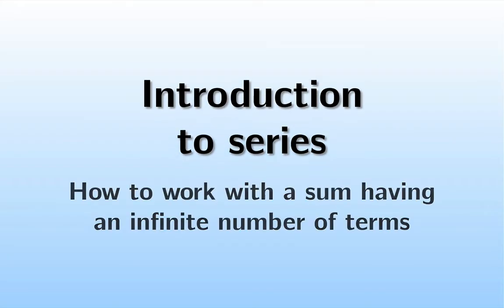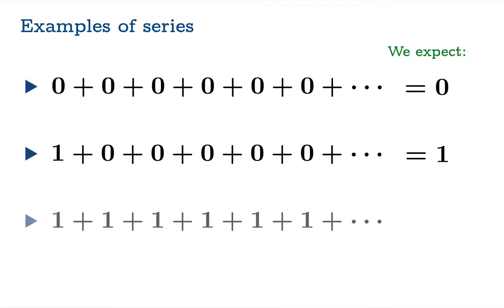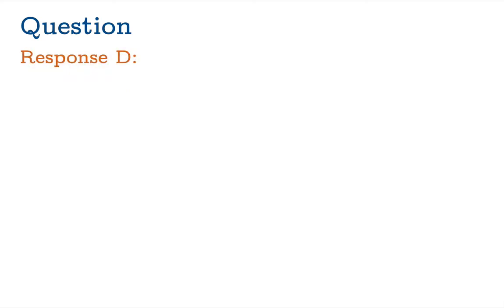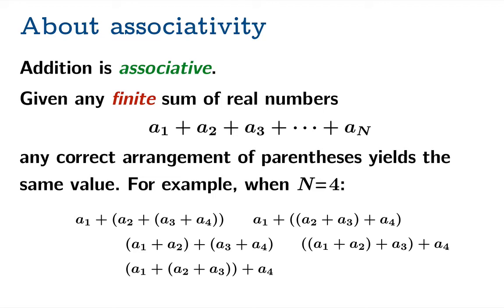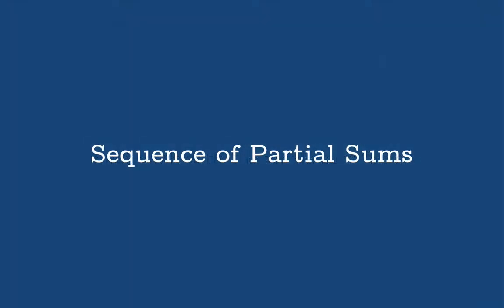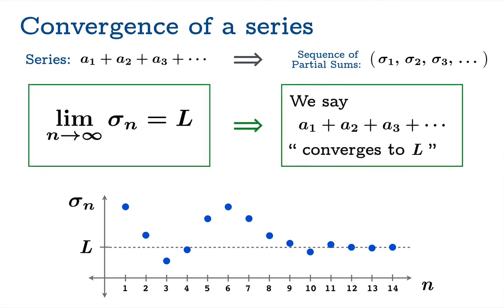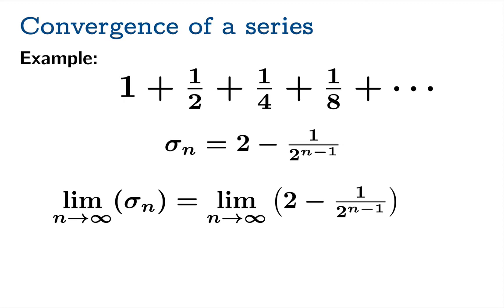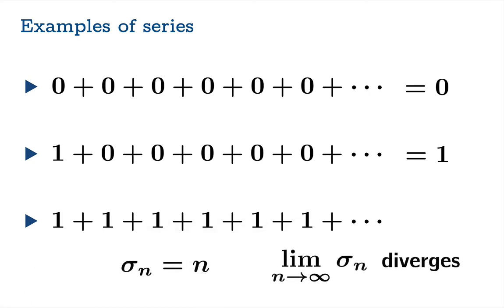Introduction to series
An infinite series can be thought of as an attempt to add up an infinite collection of numbers. In this video we define the sequence of partial sums associated to an infinite series, as well as the notions of convergence and divergence for a series. The convergence of the geometric series 1 + 1/2 + 1/4 + 1/8 + ... is demonstrated using areas of rectangles. The series 1 - 1 + 1 - 1 + ... is used to motivate a discussion of why infinite series are such subtle creatures.